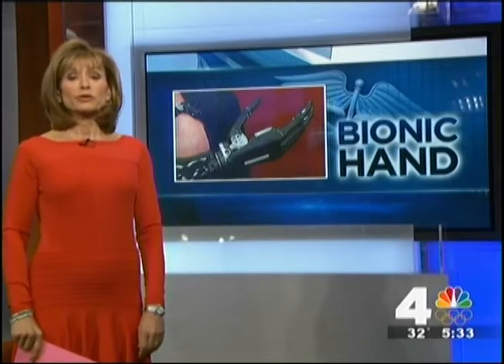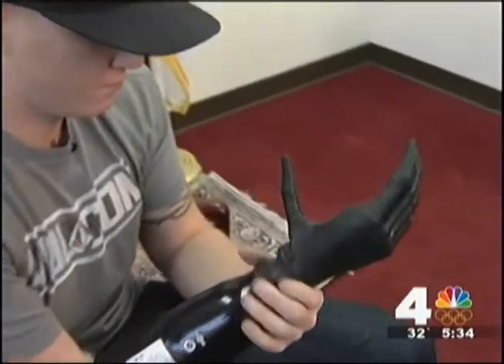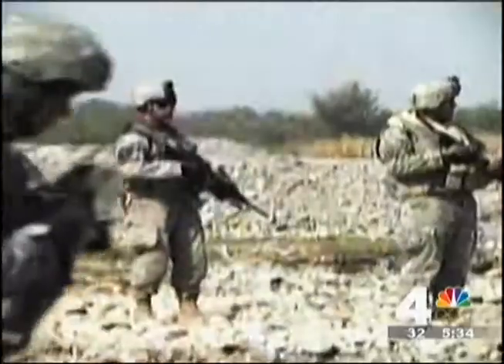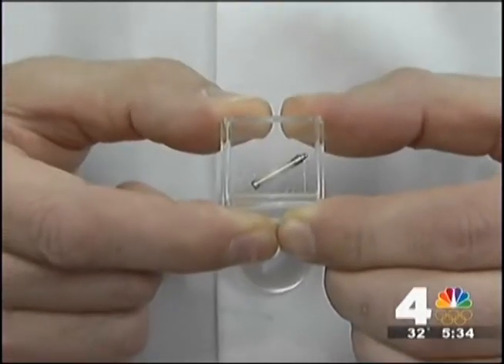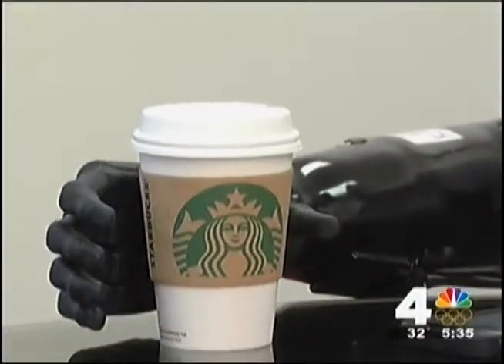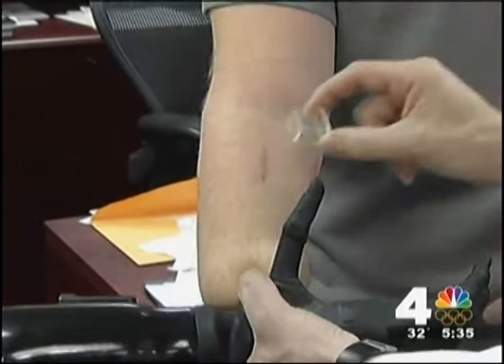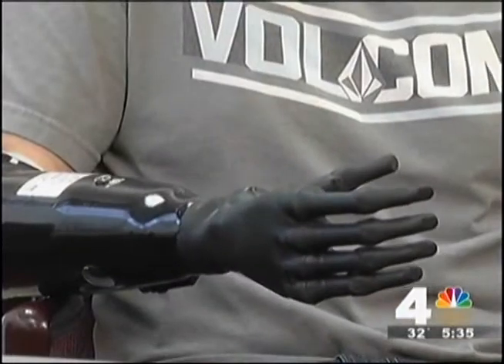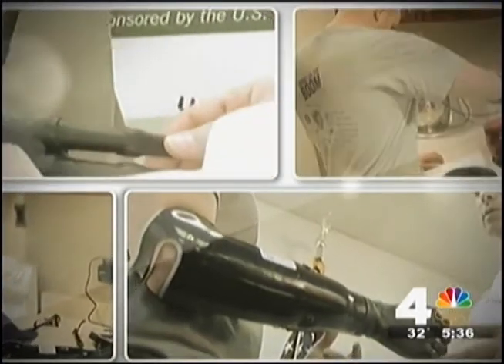Bionic Arm, The IMES System, from Alfred Mann Foundation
Our client, The Alfred Mann Foundation, and their exciting coverage on NBC of how Sgt. Sides is moving forward in life with his new bionic hand. The IMES System is the first of its kind with implantable sensors to give the closest degree of intuitive movement as an intact limb. Watch and share!